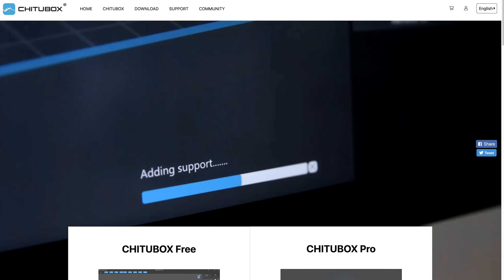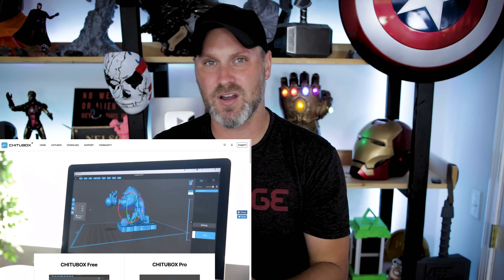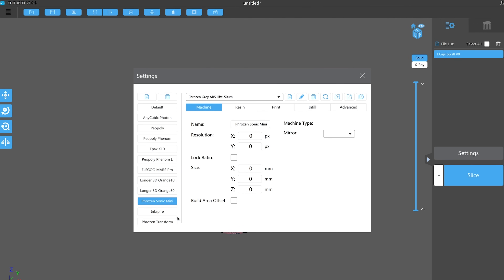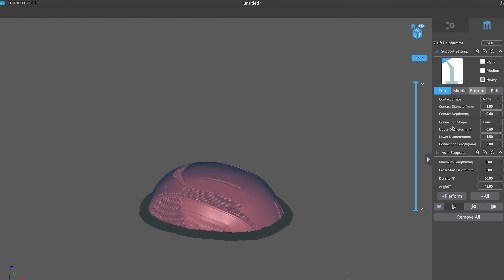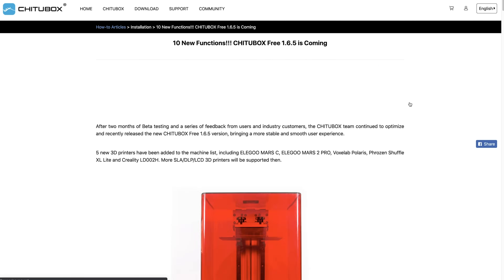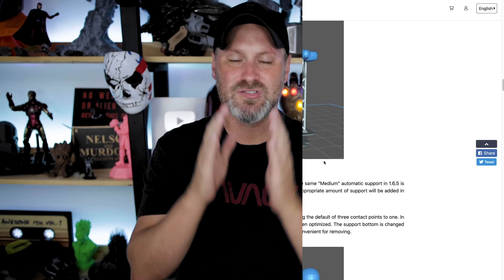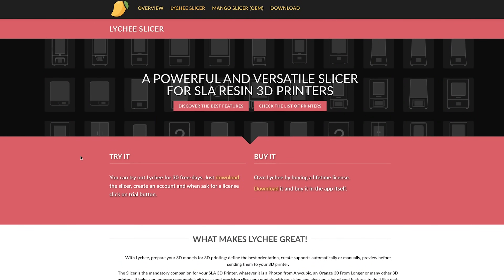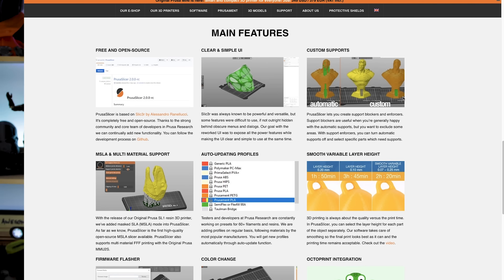Is Chitubox Broken? Resin 3D Printer Slicer Frustrations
Is Chitubox Broken? v1.6.5 has way too many issues

Mini rant on some massive chitubox issues I'm currently seeing.

Chitubox Alternatives:
Lychee Slicer